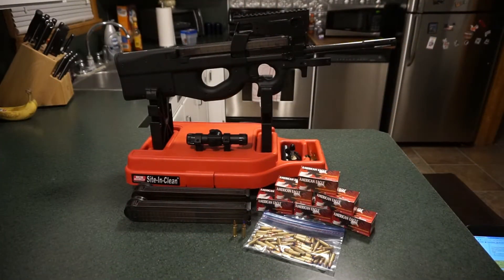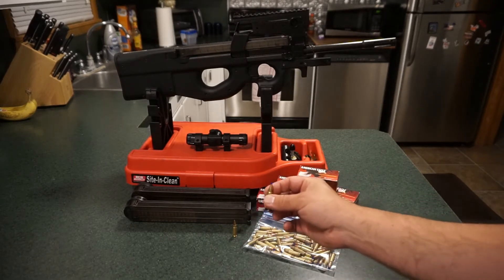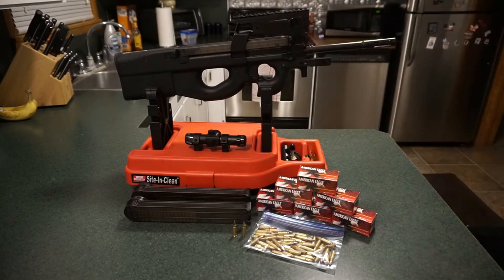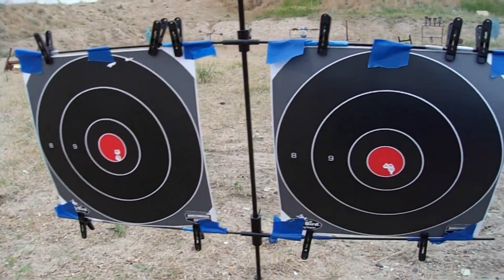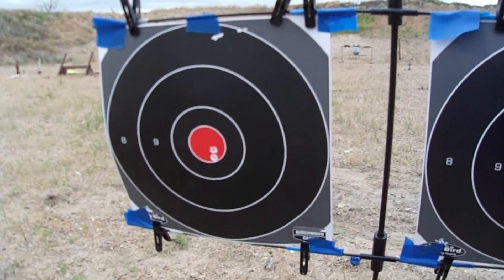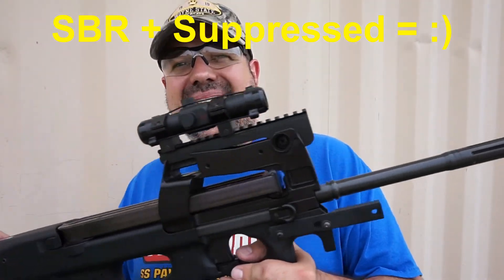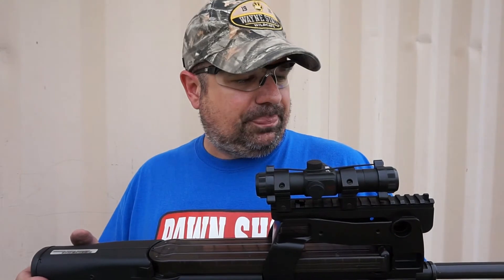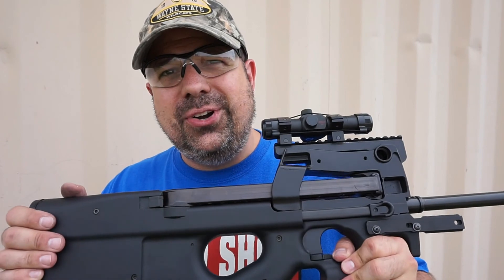FN PS90 Accuracy and Range Test!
Today we take the FN PS90 to the range to see what kind of accuracy you can expect at 50 yards.  This rifle is excellent!